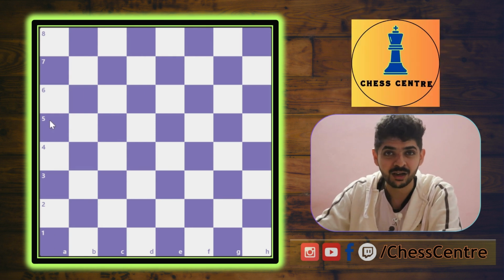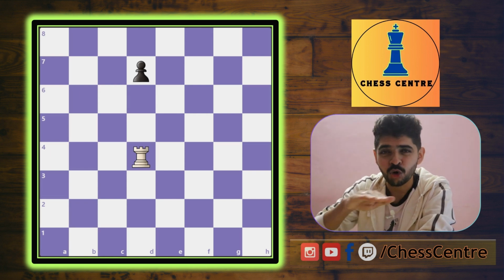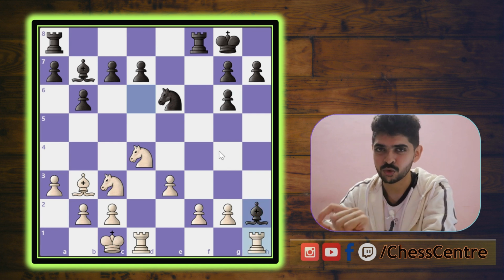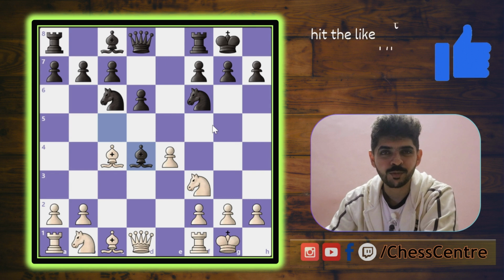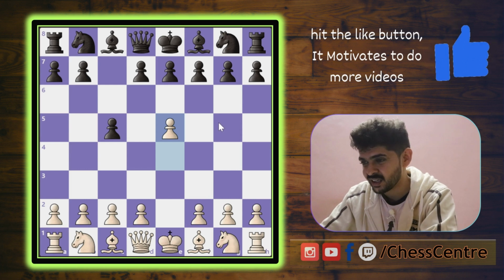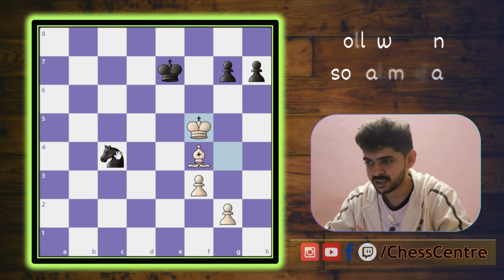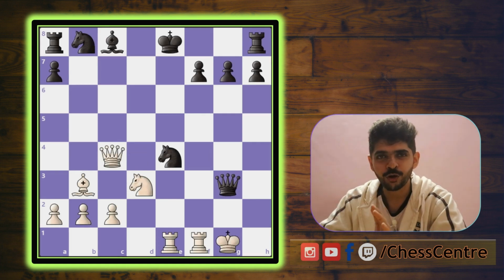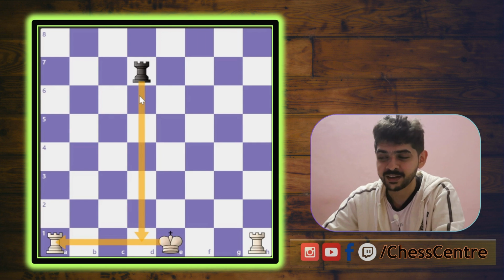How to Play Chess – Full Beginner Guide in 40 Minutes (2025 Edition)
How To Play Chess : The Complete Guide for Beginners
This is a beginner friendly video for those who wants learn chess from scratch. This video has been divided into different sections to make the concepts more clear. This video contains all the basic chess rules like, Chess board basics, Arrangement of chess pieces , How the pieces move in a chess game, what is check and checkmate, what is draw match and so on.. also the specials rules like en passant and castling has been included in this chess video. After watching this video you can start playing chess easily.

TIMESTAMPS:
0:00  - Introduction to Video
1:11  - Chess Board Basics
3:10  - Arrangement of Chess Pieces
6:44  - Movement of Chess Pieces - Movement of all chess pieces that is Rook, Bishop,            Queen, King, Knight, Pawn. Also en passant rule is included.
25:31  - What is Check? , Ways to escape from Check , What is Checkmate?
32:57  - What is Draw match ? Types of Draw matches -Stalemate, Draw by insufficient material, Draw my three fold repetition, draw by 50 move rule, Draw by Agreement.
38:12  - Special Rule of Chess : What is Castling?

If you have any doubts after watching this video , please do post it in the comment box. I am happy to help you out.
Use 1.5X feature to save your time and use 1.0X to feel original experience.

Other Videos of Chess Centre